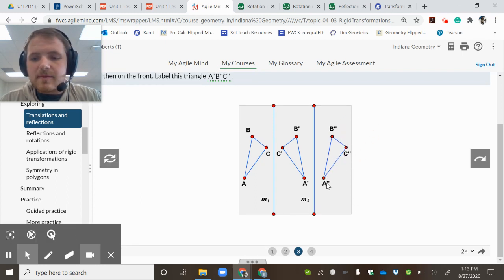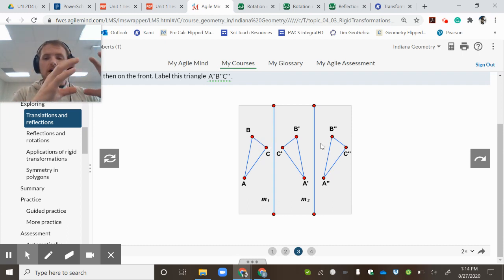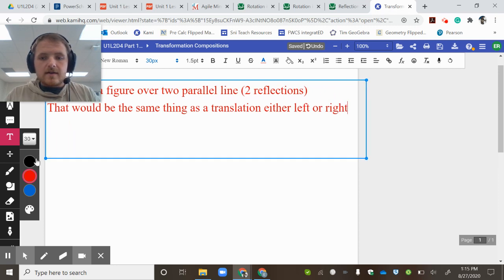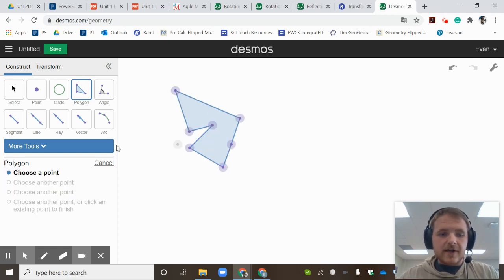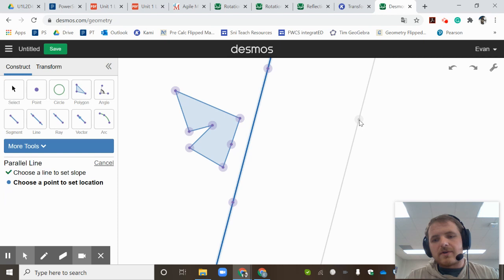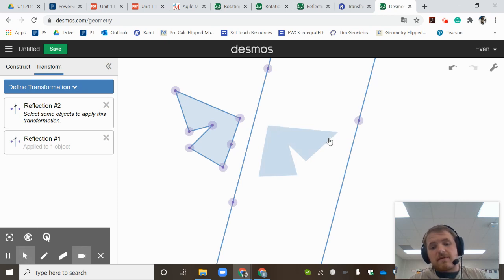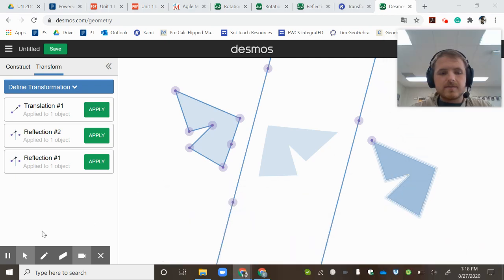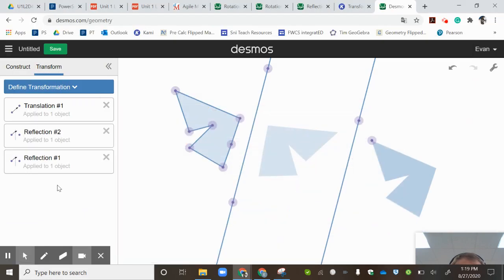Desmos 2 Reflections = 1 Translation